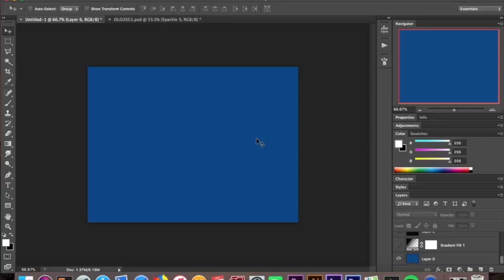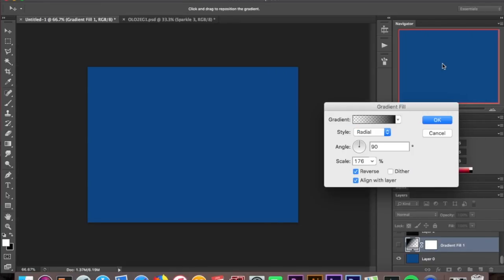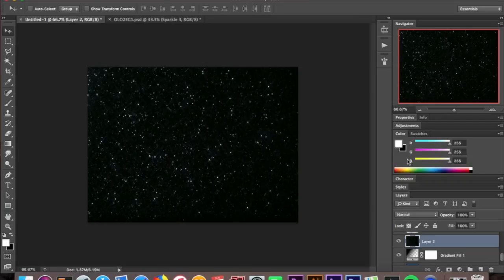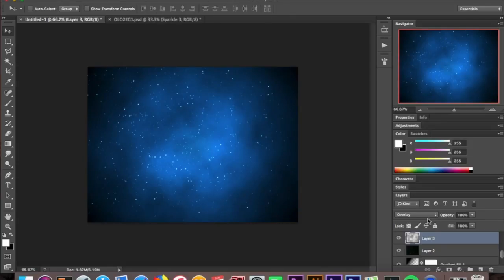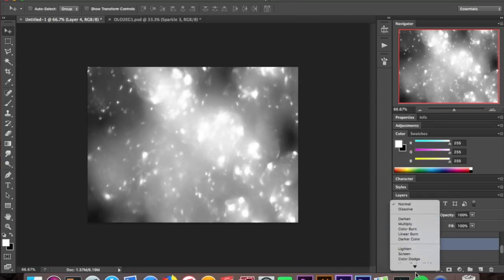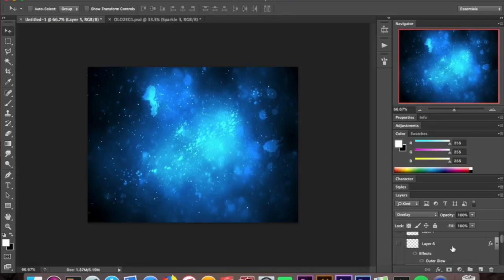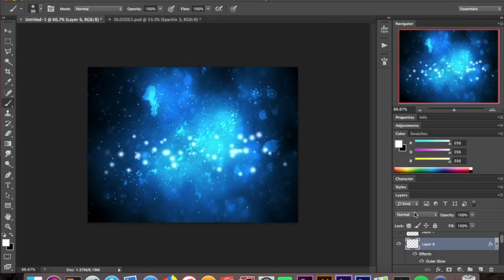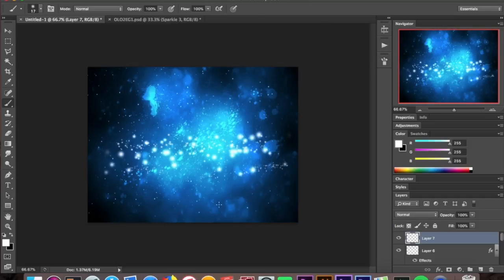abstract background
this week i'm back showing you how to create abstract space like background

*textures used are from google